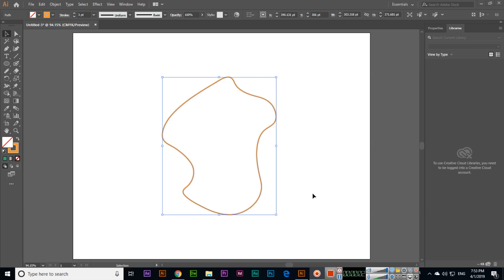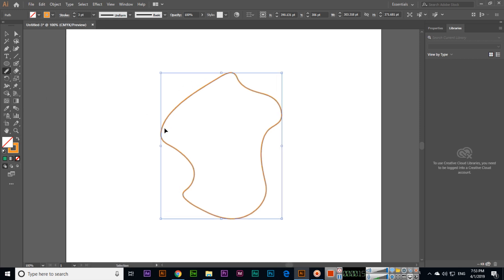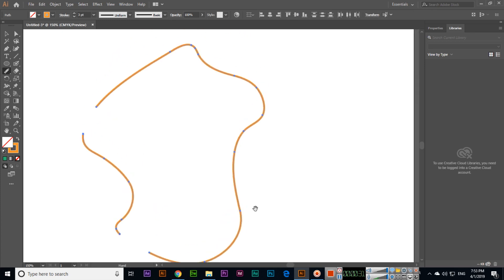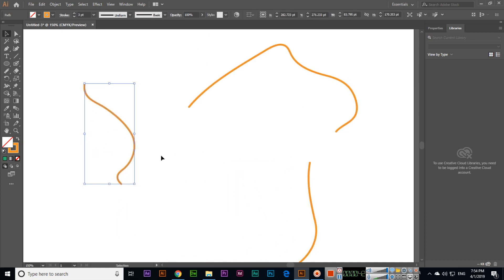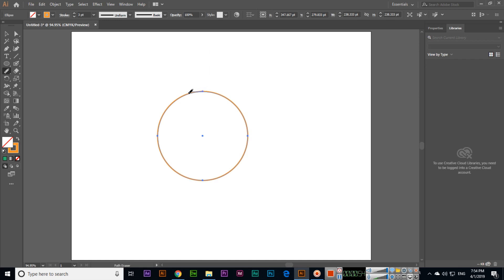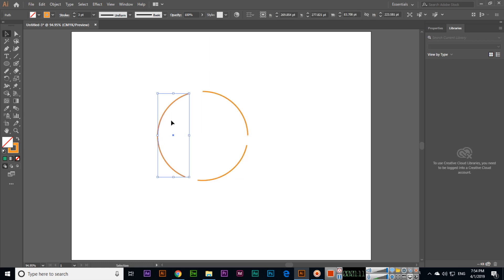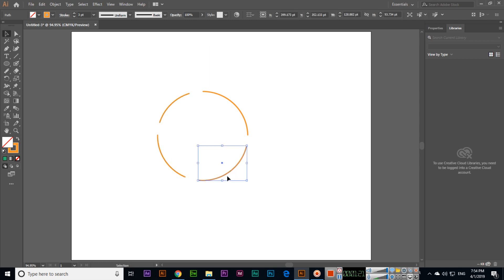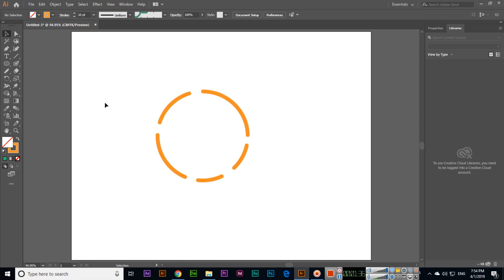Path Eraser Tool - Adobe Illustrator CC 2019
In this video, you can learn how to use the path eraser tool in adobe illustrator cc 2019. If you have created a path and now if you want to erase some specifical part from your path of the illustrator. Then use this tool and erase whatever from the path.